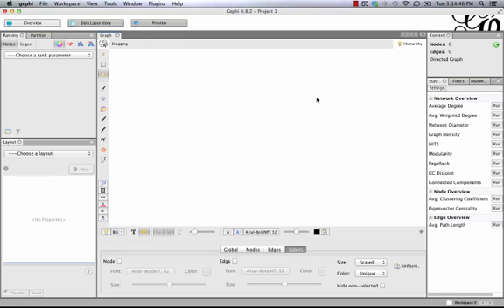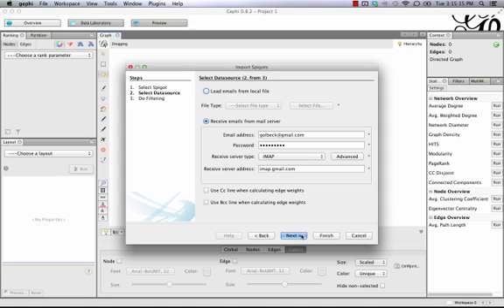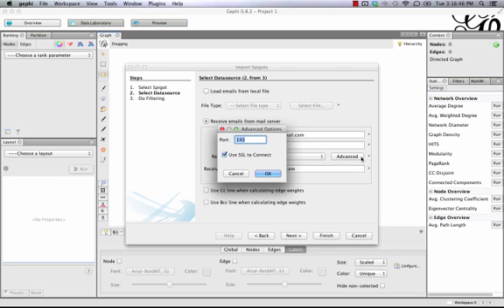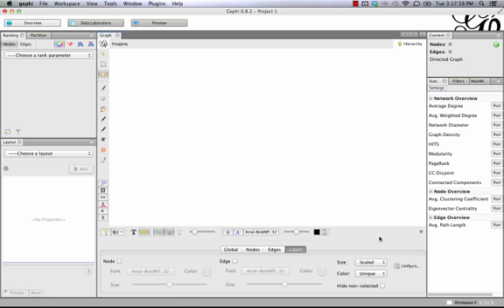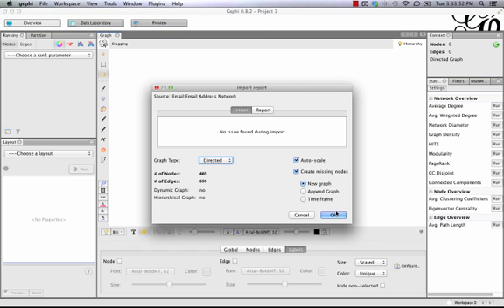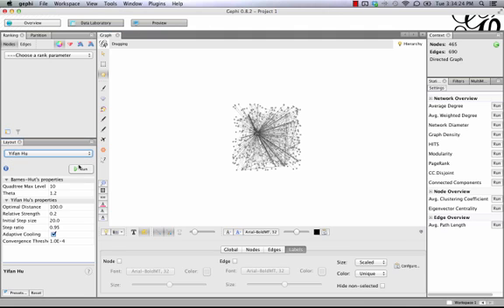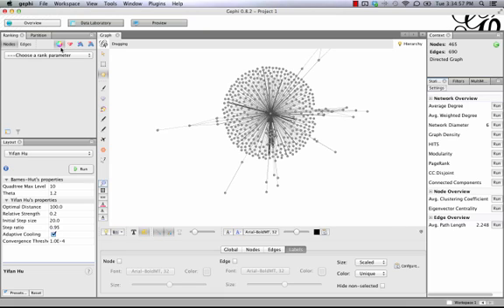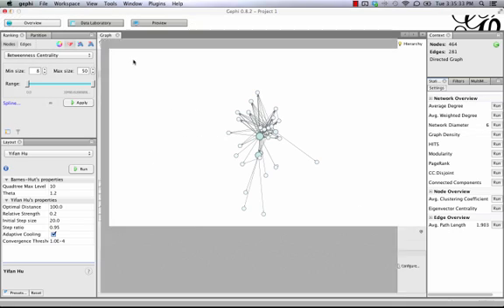Gephi email network import tutorial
A quick tutorial on using gephi's email import feature, shown with the setting necessary for importing from Gmail.

NOTE: Since I posted this, there has been a change in Gmail. If you are getting an error in Gephi that says it can't connect to the server. you probably need to change your Google security settings. Click on "Connected apps & sites" on the left and turn "Allow less secure apps" to ON. That solved the problem for me.